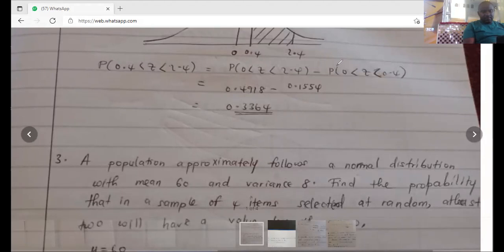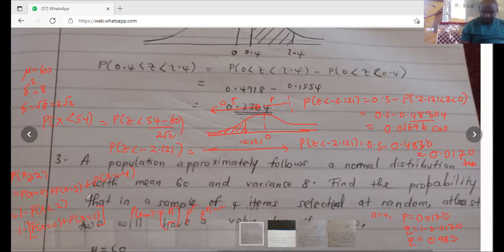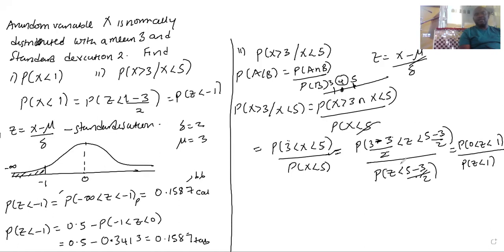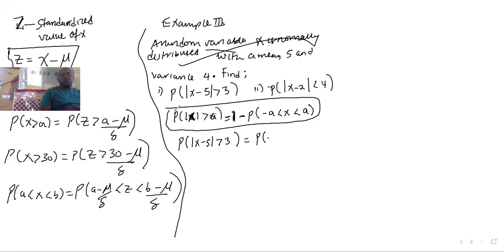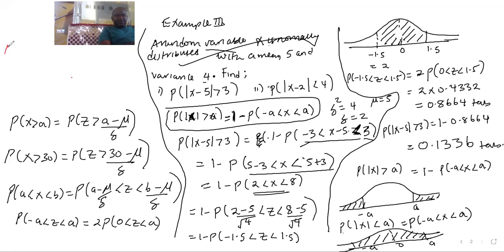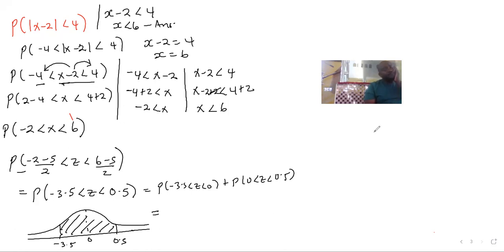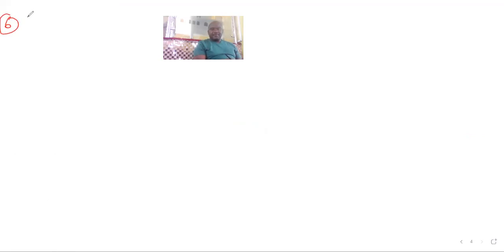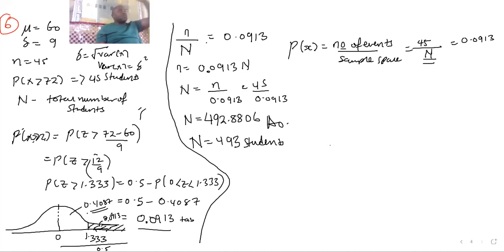examples of normal distributions' continued